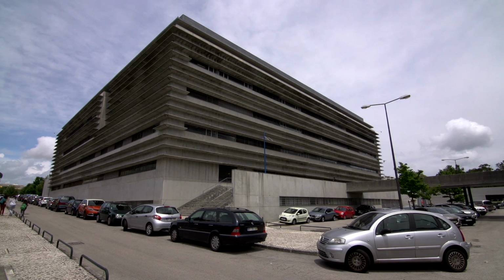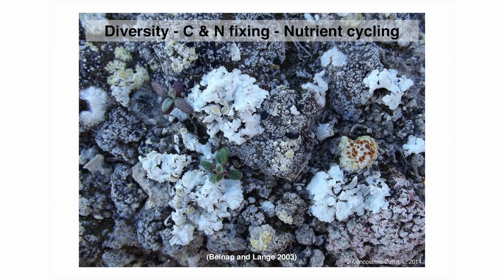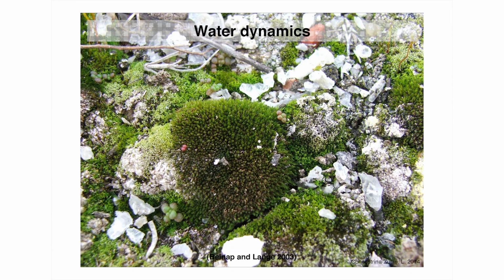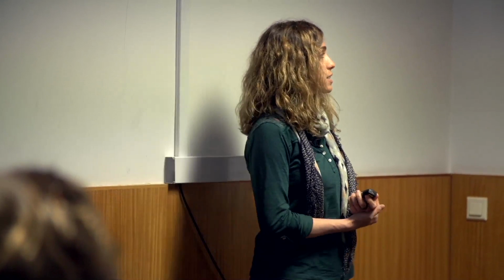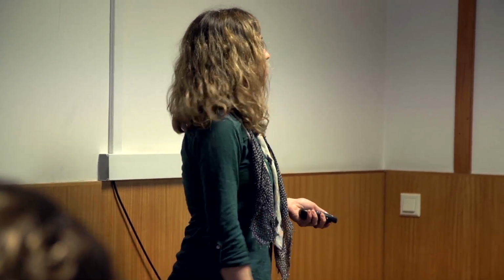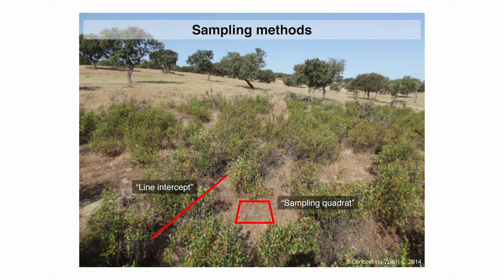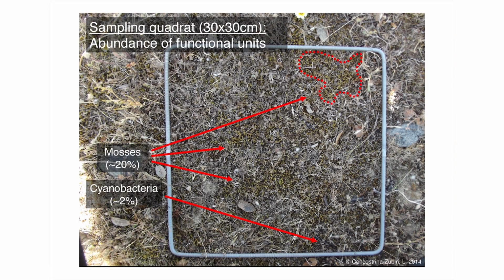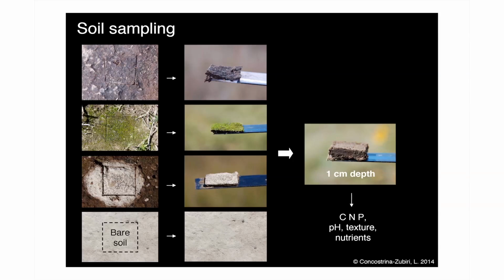Methods for measuring plant, lichen and biological soil crusts functional diversity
A film from the COST Action ES1104 training school on 'Indicators of Desertification' (University of Lisbon, May 2014). Lecture by Laura Concostrina, University of Lisbon. Filmed and produced by Mariusz Majchrowski.